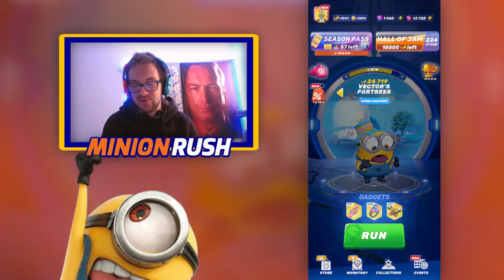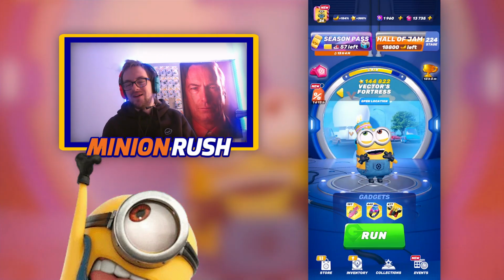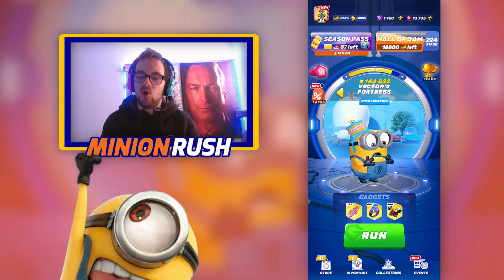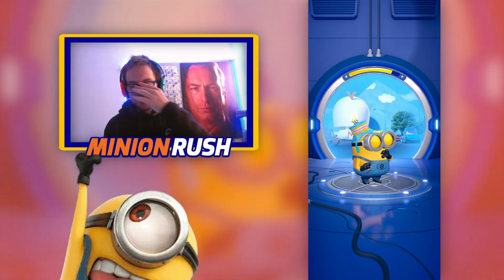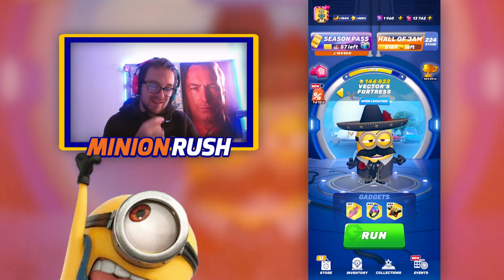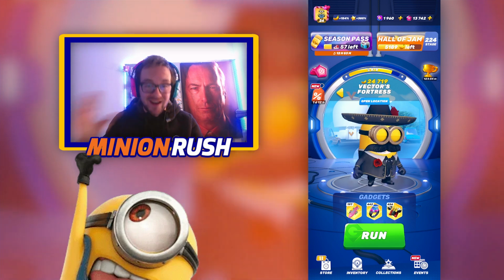Breaking into VECTOR'S FORTRESS in the MASSIVE Minion Rush: Unity Update! | Part 11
The time for waiting around is OVER!

Minion Rush's MASSIVE Update is finally here! New experiences, more fun, but the same Minion antics! The update is free to download on Google Play and the App Store NOW! Today I take a look at the new and improved Vector's Fortress!